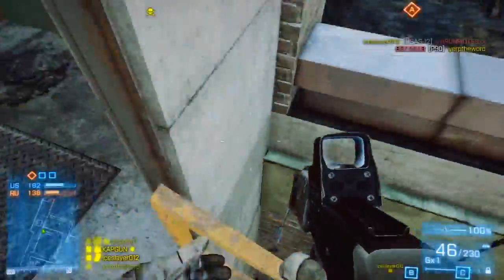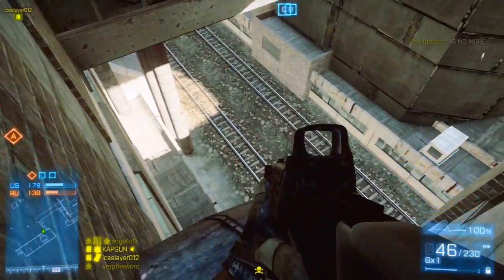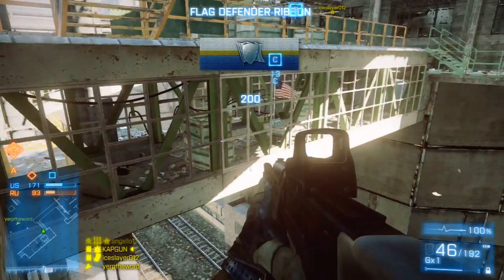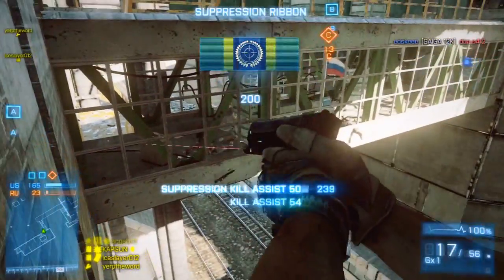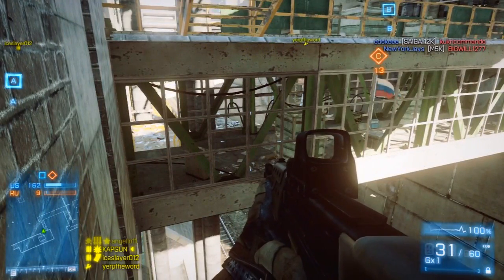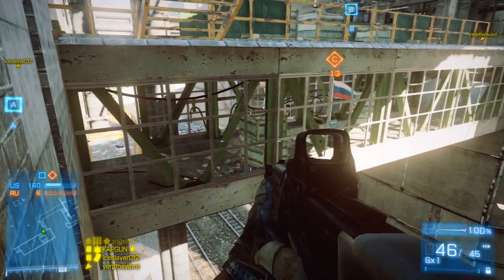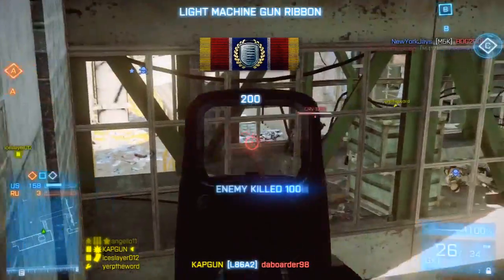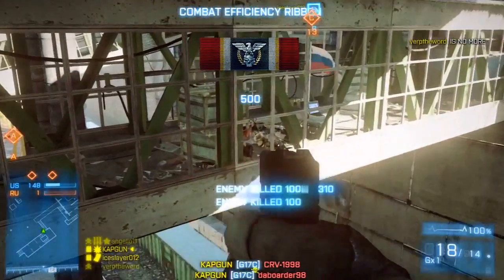Secret Spot on Scrapmetal Close Quarters (BF3 Gameplay/Commentary)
NUKE ONE HANDED

My Newest Machinima Respawn Video going Flawless